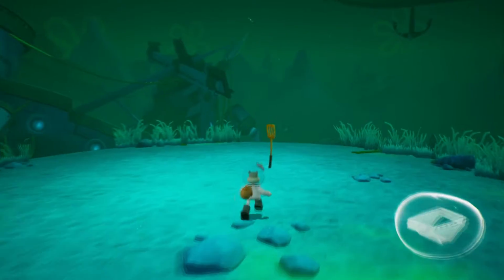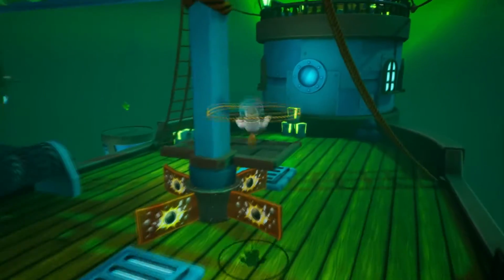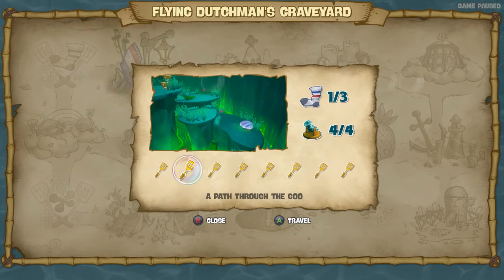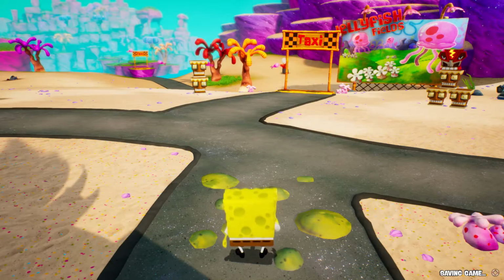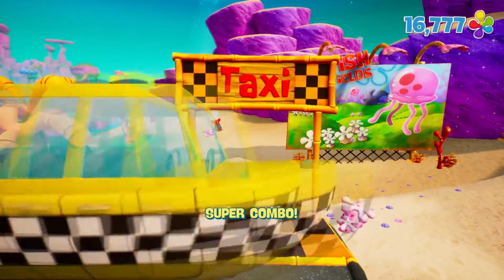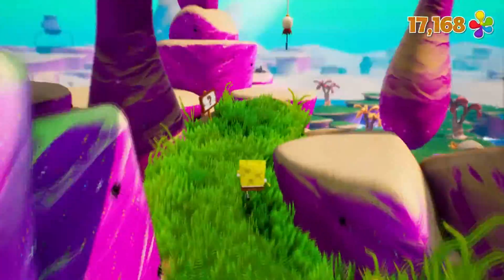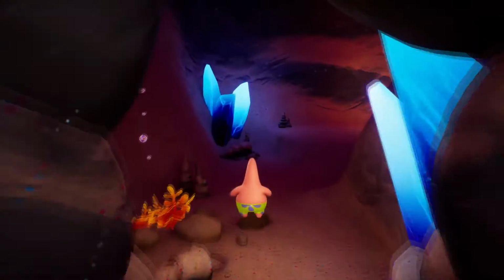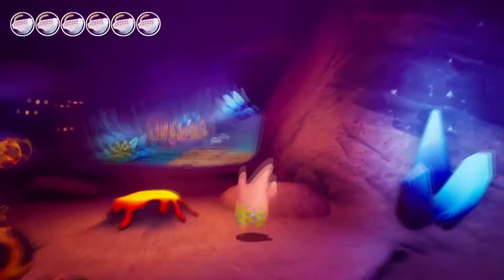[16] Let's Play Spongebob Squarepants: Battle for Bikini Bottom Rehydrated Episode 16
The sixteenth episode on our journey through the newly remastered edition of Battle for Bikini Bottom!

Recently remastered, Spongebob Squarepants: Battle for Bikini Bottom Rehydrated updates graphics, animations, and UI elements to further refine the experience from the original. Spongebob and the rest of Bikini Bottom wake up one morning to a city full of evil robots! Now, he and his friends must figure out what happened and stop the robot menace!